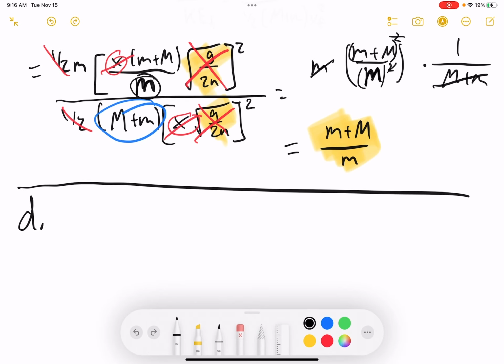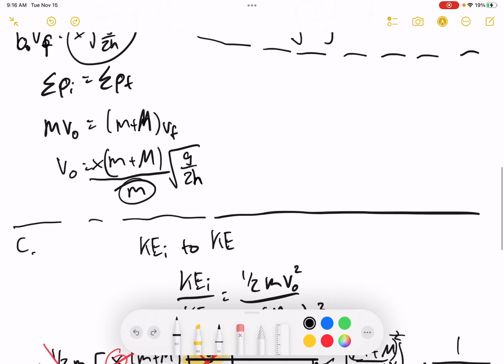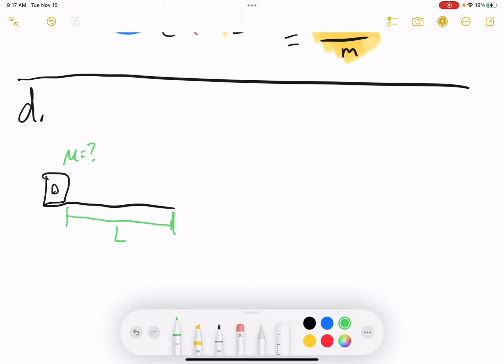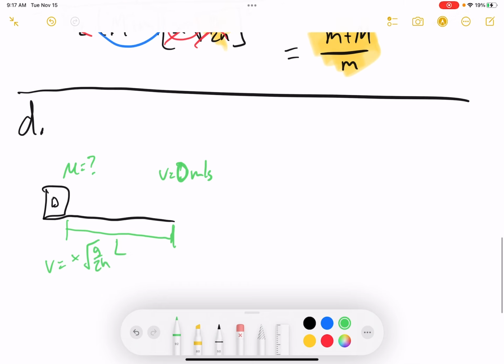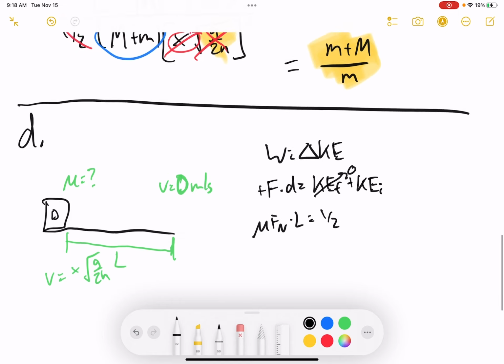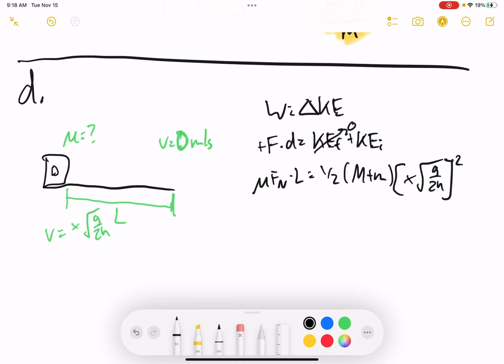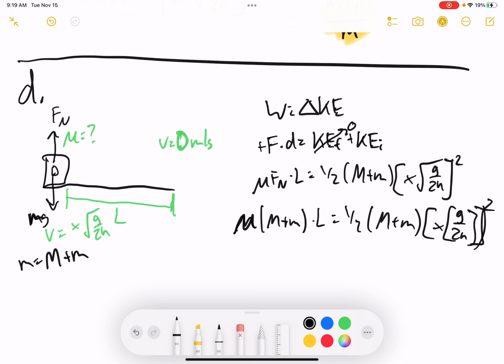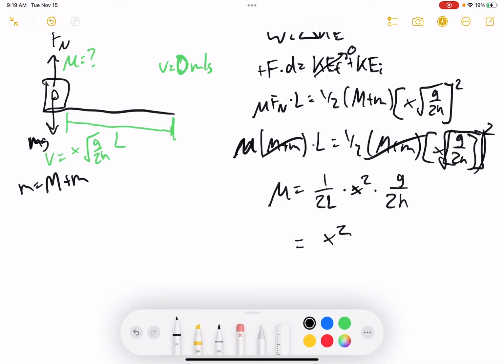#3 Part D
A bullet with a mass m is fired into a wooden block that lies on the top of a frictionless
horizontal table. The bullet becomes embedded after the collision with the block and the
block slides off the table, landing at a distance x from the edge of the table. The height of
the table is h.
a. Find the velocity of the bullet-block system after the collision.
b. Find the initial velocity of the bullet before the collision.
c. Find the ration between the initial kinetic energy of the bullet and the
kinetic energy of the bullet-block system.
 In the second experiment the bullet is fired with the same velocity and the block is placed
 at a distance L from the right end of the table. The friction is present in this trial.
d. Find the minimum coefficient of kinetic friction so that the block doesn’t
leave the table.